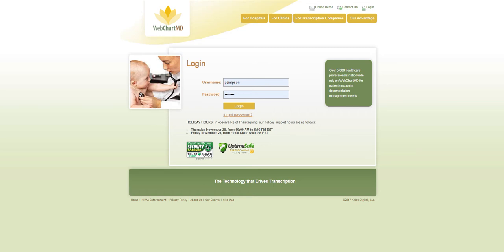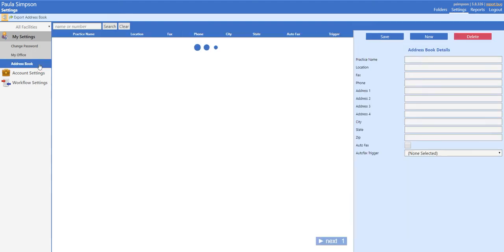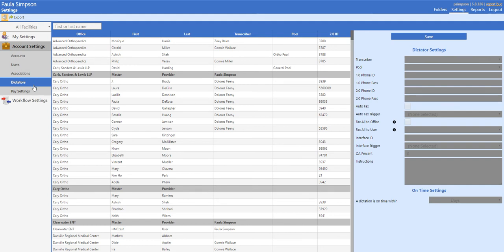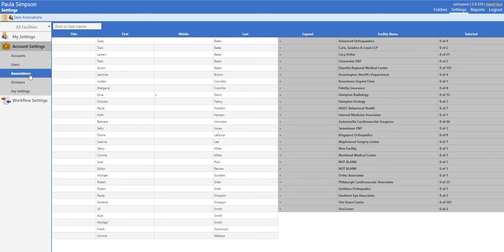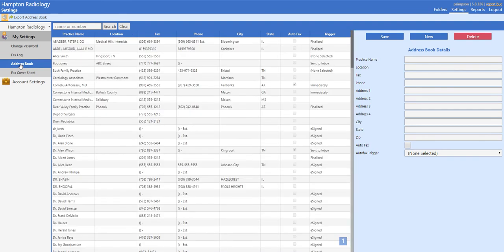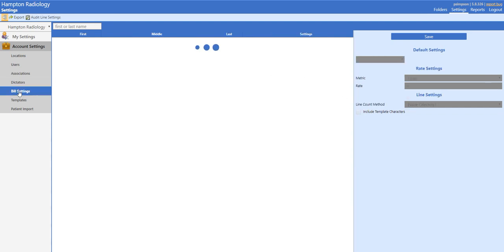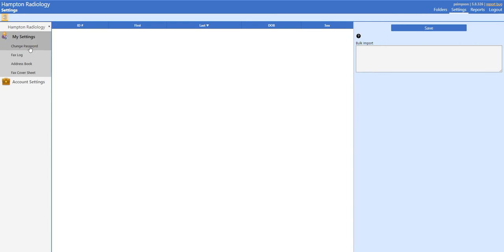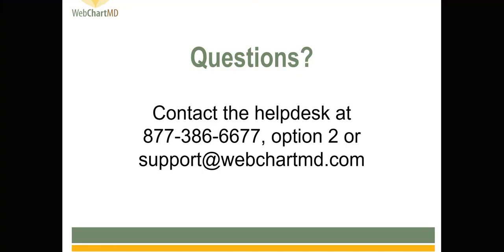MTSO Navigating Settings Overview 2